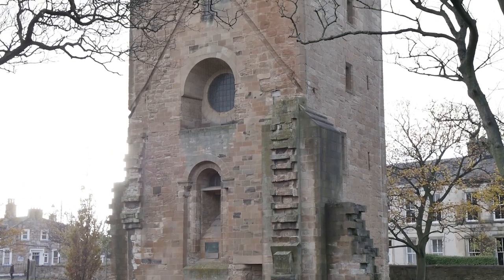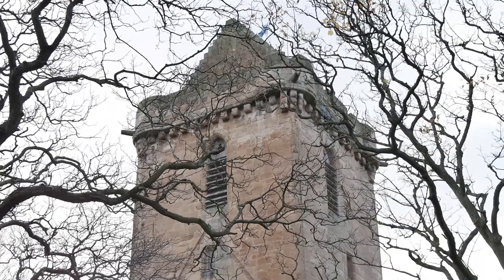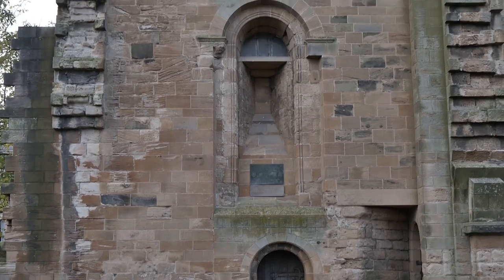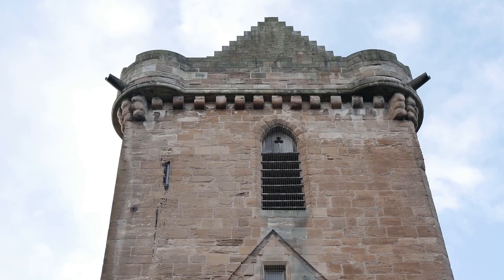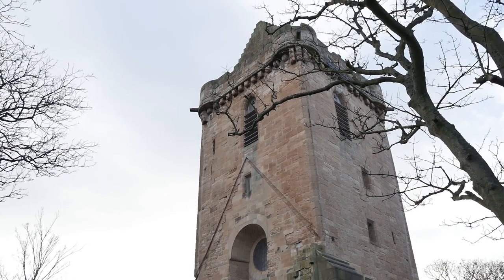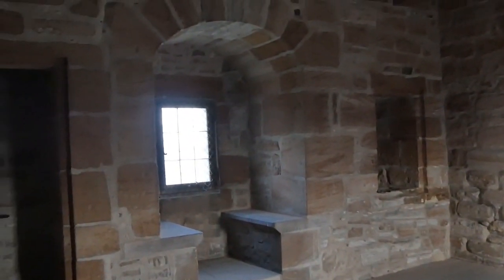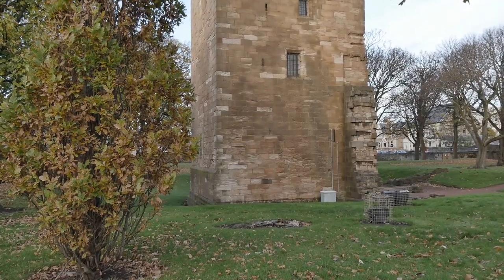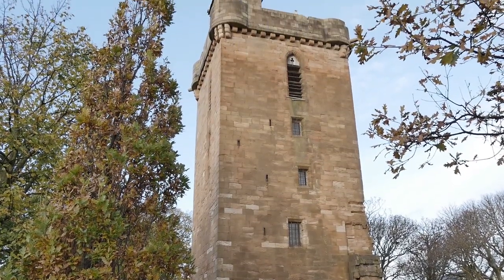Historical Buildings in Ayr - St John's Tower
The existing building is the remaining part of the original parish church of Ayr, in its time the largest in Ayrshire. The first Scottish Parliament to be held after the Battle of Bannockburn was convened in the church in 1315 by Robert the Bruce.

By the University of the West of Scotland students Georgios Ziogas and Carolyn Crawford. Many thanks to Rosie Mapplebeck, Shona Wallace, Toria Cassidy and Tony Grace for their precious help.